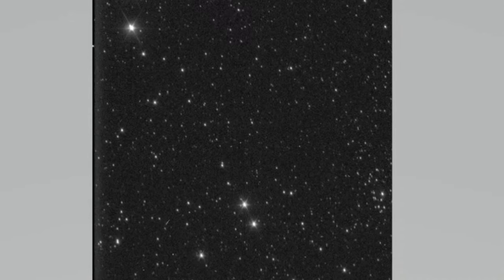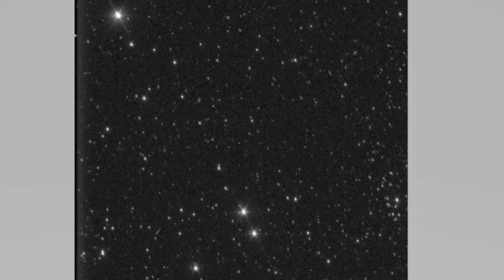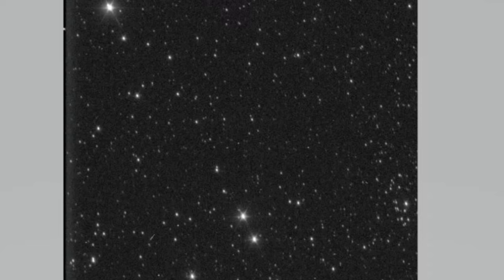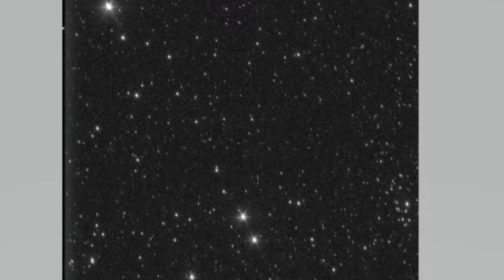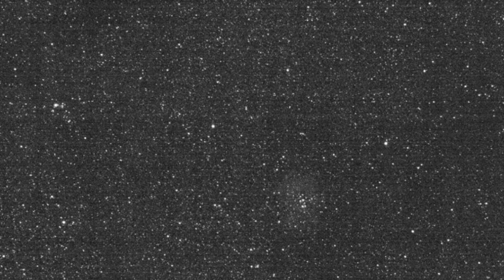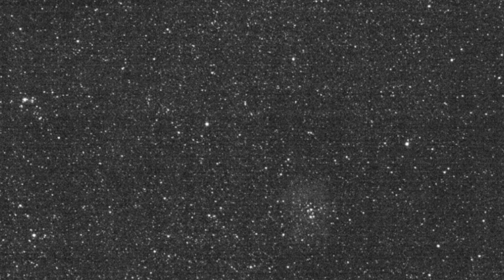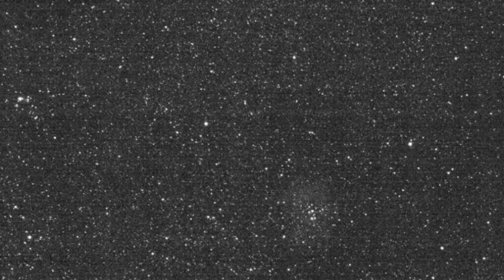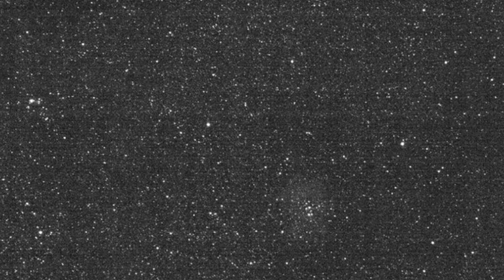Here's the view from a NASA spacecraft bound for Jupiter asteroids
Credits:
This image taken by Lucy's L'LORRI camera captures 17th magnitude stars that are about 50,000 times fainter than the unaided human eye can see. The brightness of the image was adjusted to enhance visibility of faint stars. (Image credit: NASA/Goddard/SwRI/Johns Hopkins APL)

An image taken by Lucy's T2CAM shows the Rosette Nebula just below the center of the image. (Image credit: NASA/Goddard/SwRI)